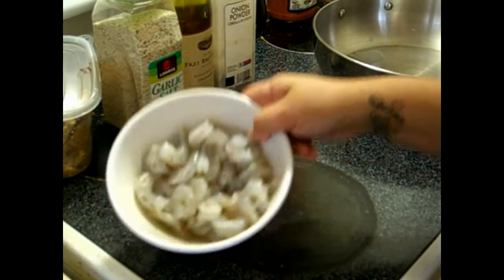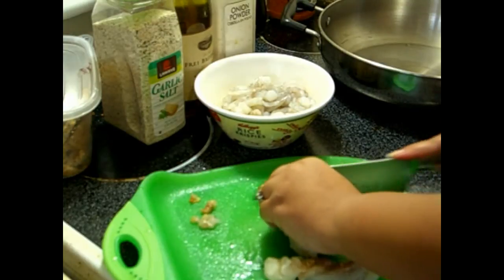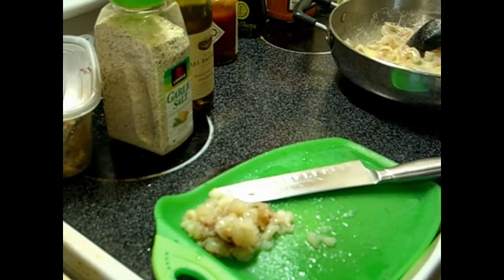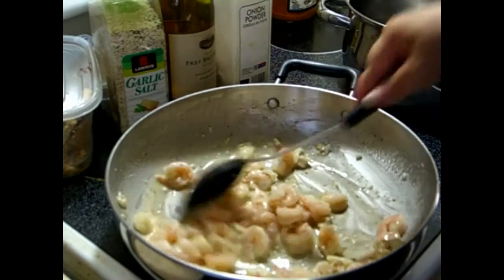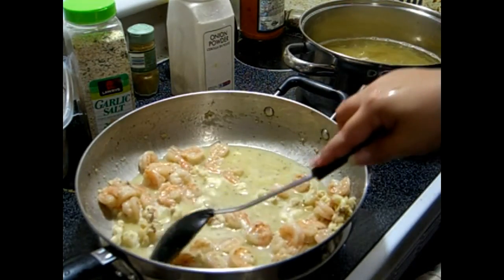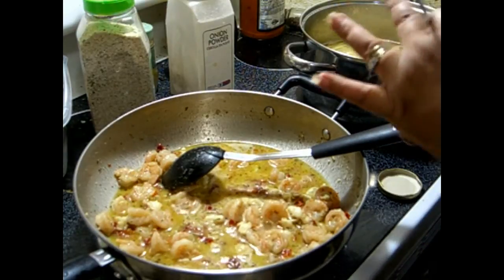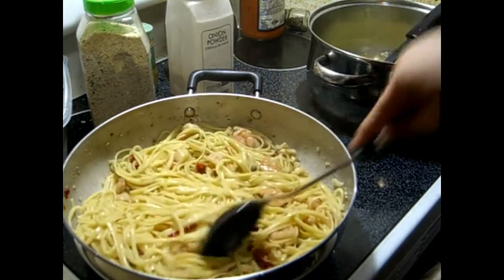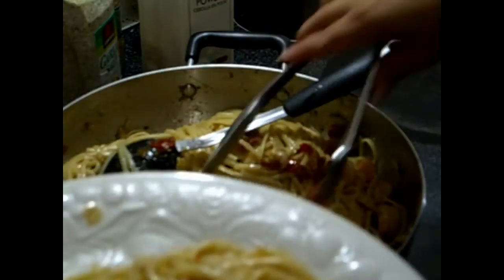Come & Cook with Me - Shrimp Scampi with White wine sauce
Facebook (Facebook Page of I-Candy Couture & Honeygirlsworld)

You are all awesome!  Don't forget to add a little Glitter & Sparkles to your day!
Love Always ~ xoxo
Honey

Get all the latest fashions and products at a discount from Hautelook